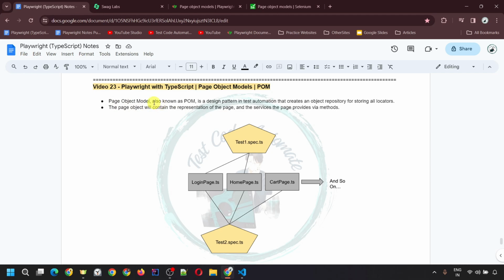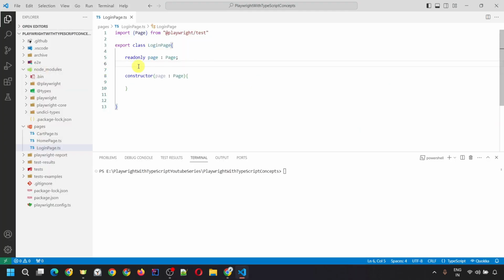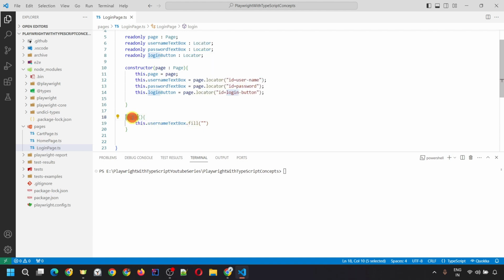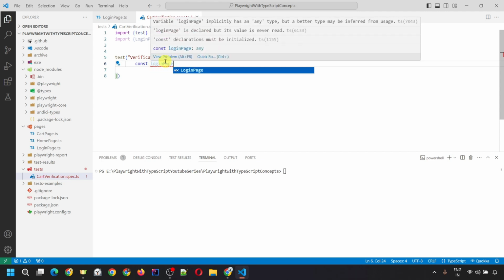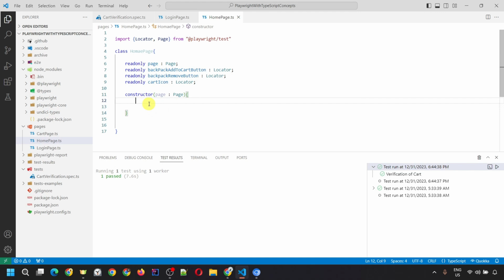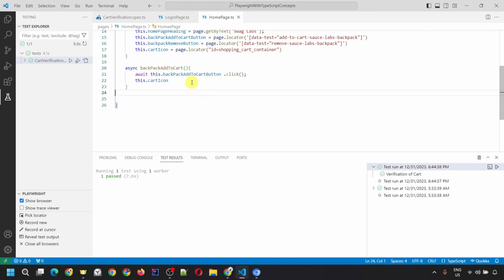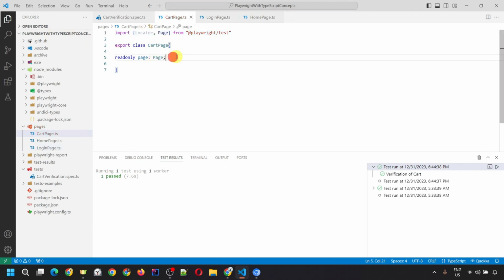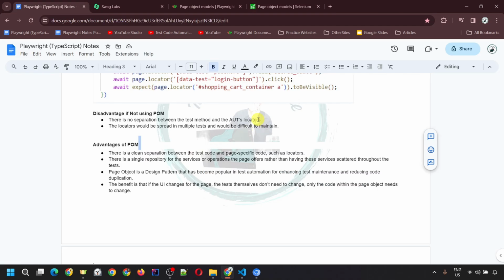🏗 Page Object Model (POM) in Playwright | Build Scalable Test Frameworks 🚀 | Playwright Tutorial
In this Playwright tutorial, learn how to implement the Page Object Model (POM) to build clean, maintainable, and scalable test automation frameworks 🧠.
POM is a proven design pattern that makes your Playwright test scripts more structured, reusable, and easier to maintain — just like a pro QA Engineer 🚀.

📚 What you’ll learn in this video:

What is Page Object Model (POM) and why it’s important 🏗

Setting up a POM structure in a Playwright + TypeScript project

Creating page classes with locators & reusable methods ✅

Writing test scripts using page objects for clean test code ✨

Organizing your framework folder structure properly 📁

Real-world best practices for scaling automation projects 💡

🎯 Perfect for:
QA Engineers, Testers, SDETs, and Developers who want to build strong Playwright automation frameworks using professional coding patterns.

🚀 By the end of this tutorial, you’ll confidently implement POM in Playwright and take your testing skills to the next level.

Chapters

00:00 - Introduction of POM
04:35 - POM Folder Structure
05:20 - POM for Login Page
31:36 - POM for Home Page
51:35 - POM for Cart Page
59:16 - Recap